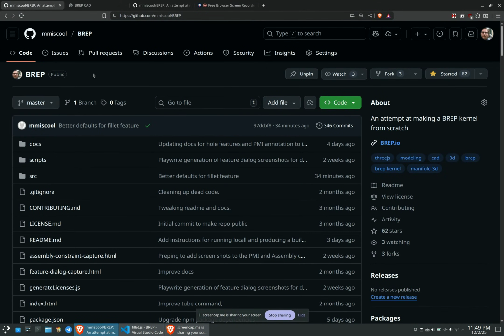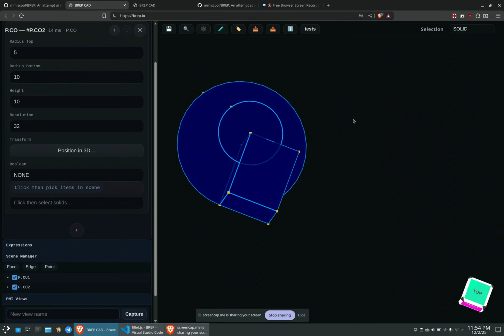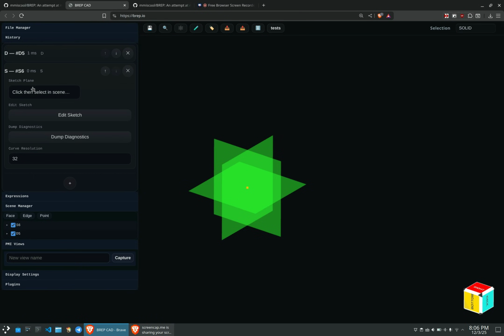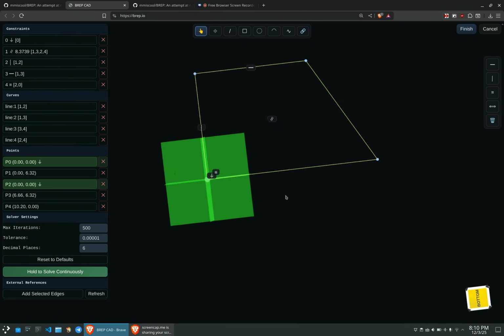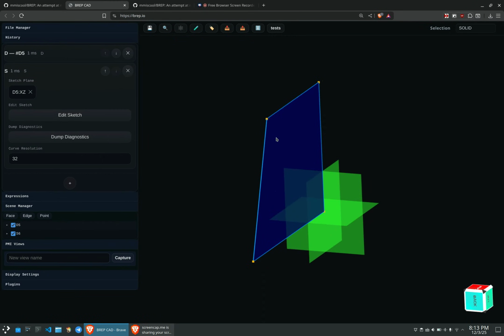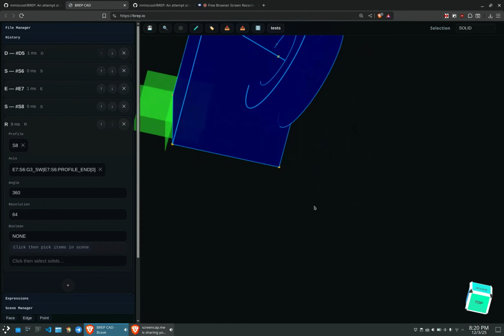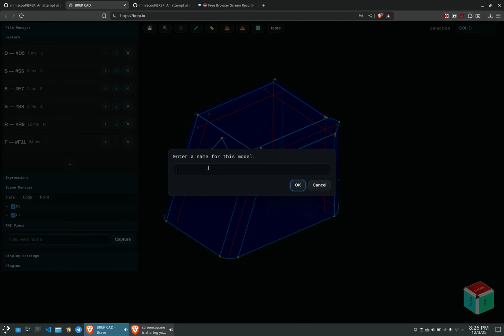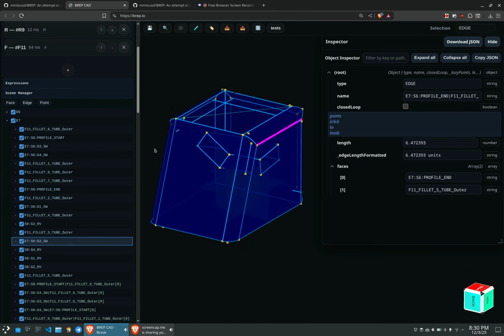BREP.io Intro (A browser based parametric modeler)